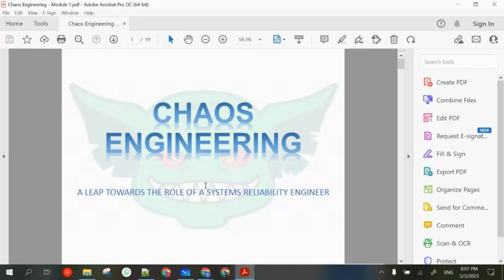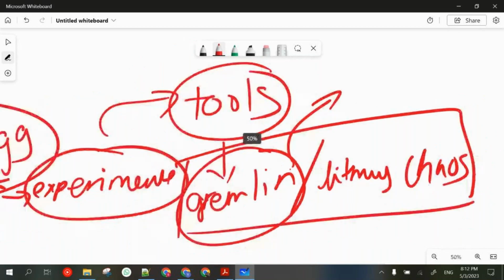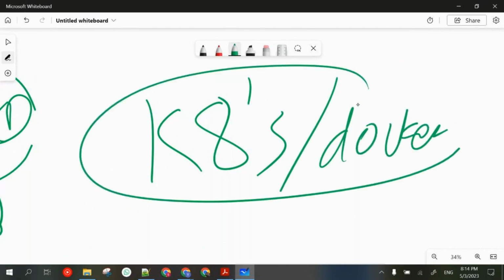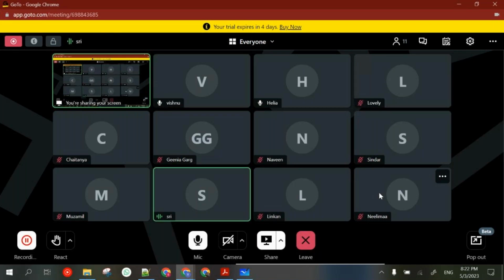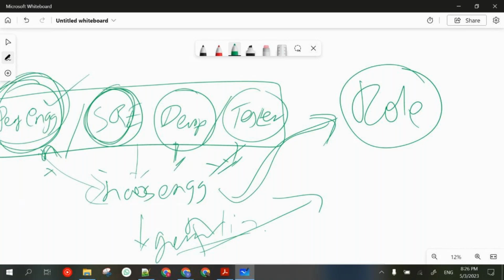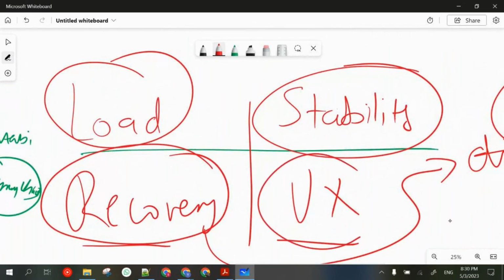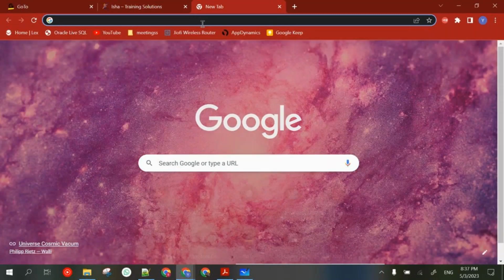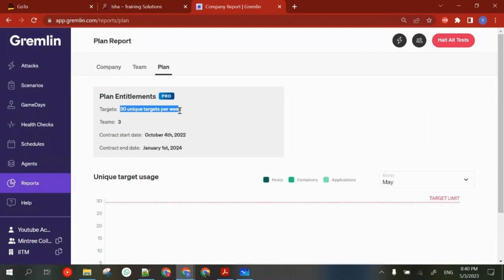Chaos Engineering Demo Video on 3rd May 2023. Pls contact WhatsApp us on +91 8019952427 to enroll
2) Cloud Performance Engineering in DevOps - Core to Master Level

9) SAPGUI protocol - Performance Testing for SAP applications Using LoadRunner

19)Automated Performance : End user experience , Monitoring and Jenkins Pipeline execution – Crash Course

28)Winning New Performance Testing Clients and Presenting Performance Test Proposals

29)Crash Course On Performance Monitoring – End User Experience of Web and Mobile Apps